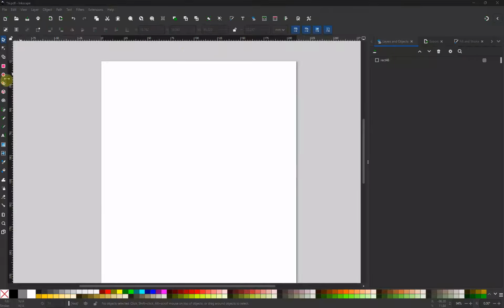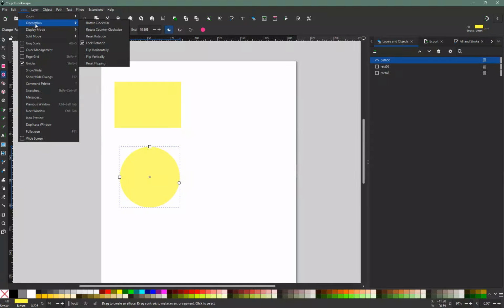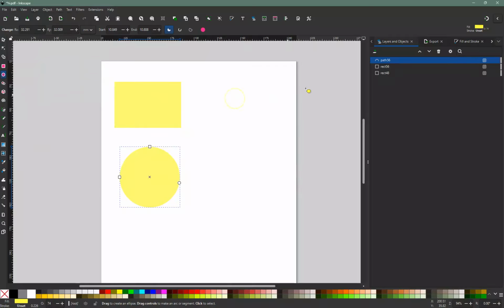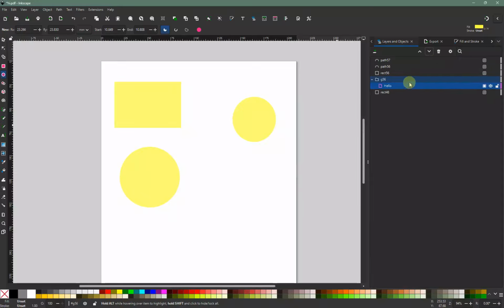How to Use Inkscape Layers for Better Design - Beginners Guide 2026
Learn how to use Inkscape layers effectively.

This comprehensive tutorial teaches you how to navigate and utilize layers in Inkscape, a powerful vector graphics editor. You'll discover how to create, organize, and manage layers to streamline your design workflow, enhance your artwork, and make your projects more efficient. Whether you're a beginner or looking to refine your skills, mastering Inkscape layers will elevate your graphic design capabilities.